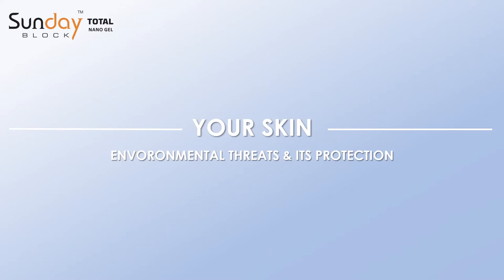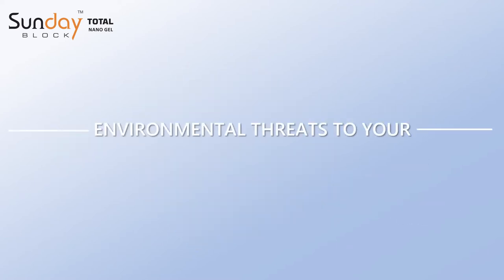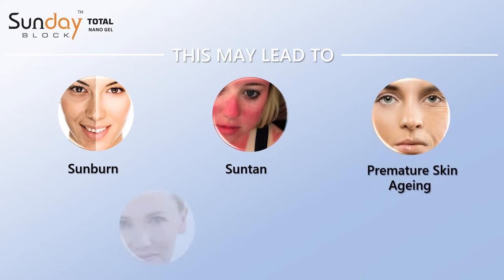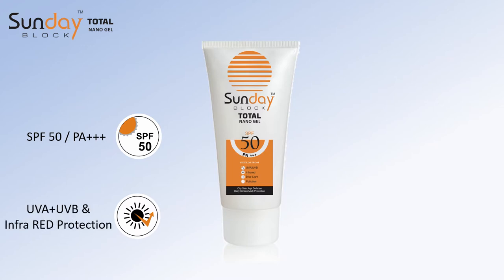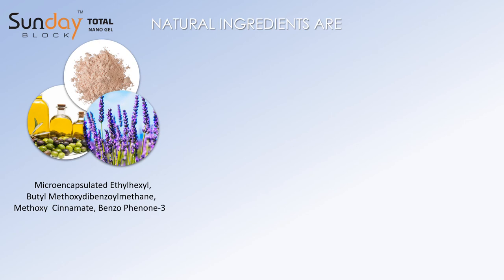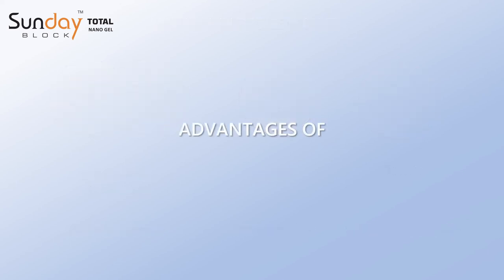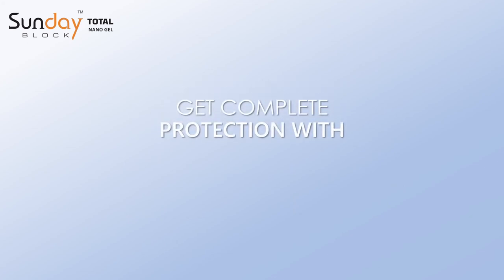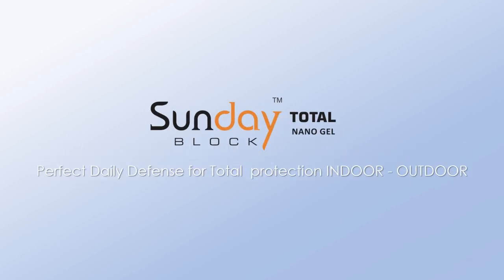Sunday Block Total Nano Gel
Advanced next generation micro encapsulated nano technology sunscreen SPF 50 gel, A sunscreen beyond sun protection. Sunday Block total Nano gel has SPF 50 with PA+++ protection
Broad spectrum UVA/UVB protection
Blocks InfraRed / Blue light rays
Also provides protection from Urban & digital pollution

Sunday Block Total Nano gel is a perfect daily defense for total protection Indoor & Outdoor, Sunscreen beyond sun protection.